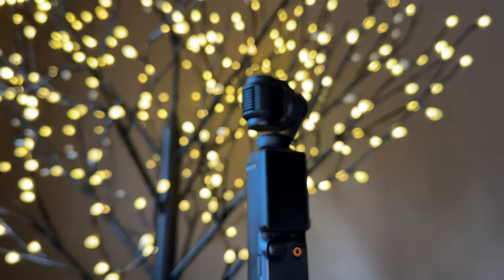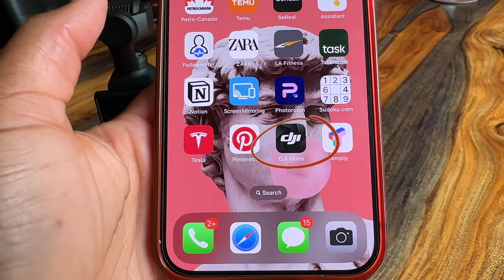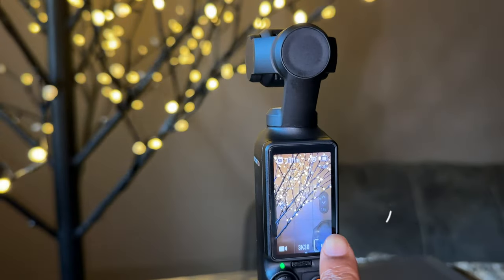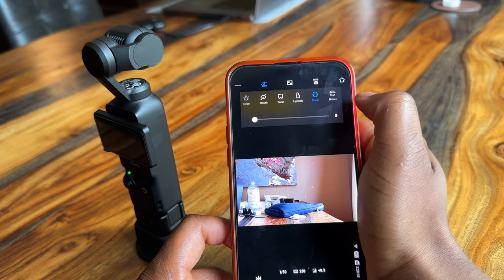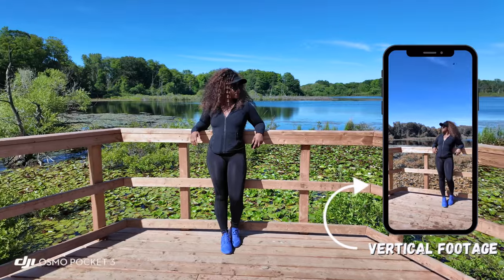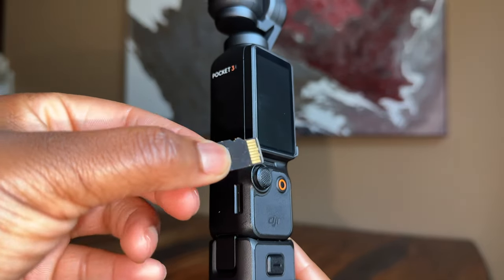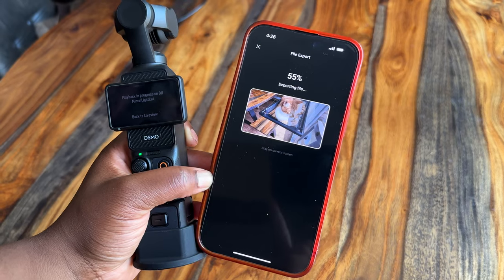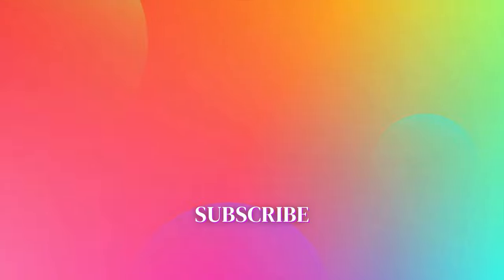A Brutally Honest DJI Osmo Pocket 3 Review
Are you a vlogger and wondering if the DJI Osmo Pocket 3 is worth it? Here is a brutally honest DJI Osmo Pocket 3 Review!

MY FILMING EQUIPMENT:
CAMERA:
○ DJI Osmo Pocket 3

LIGHTING
○ EOTO Ring Light
○ iPhone Newmowa LED Light

TRIPOD
○ Camera Tripod
○ Vlog Tripod

SD CARD
○ SanDisk Extreme 128GB
○ SanDisk Ultra 64GB

AUDIO
○ Blue Yeti Nano
○ Rode VideoMic